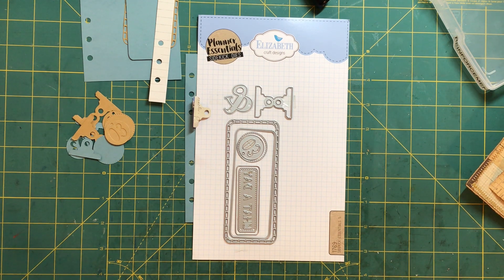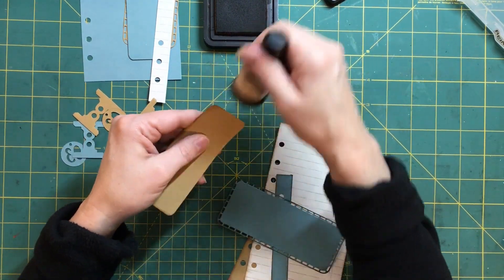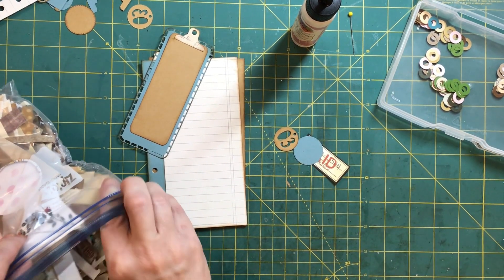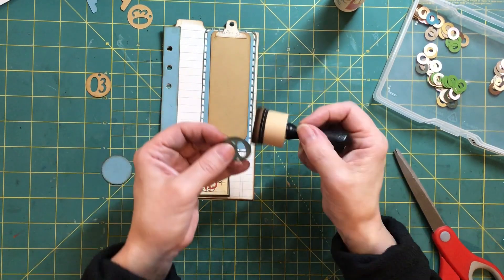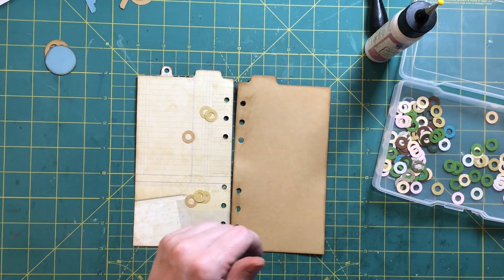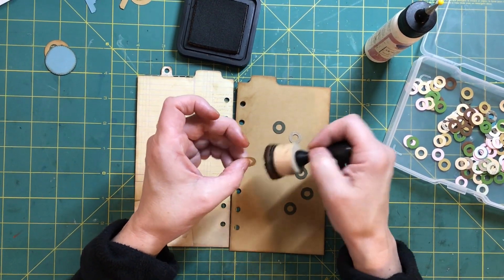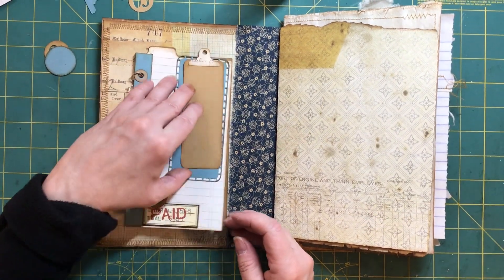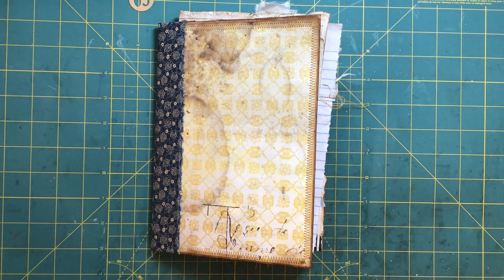Planner Diecut Ephemera Grungy Journal Pt. 3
Use a planner die it to make ephemera for a grungy journal.  Join Part 3 of the Grungy Journal Series for a new idea!